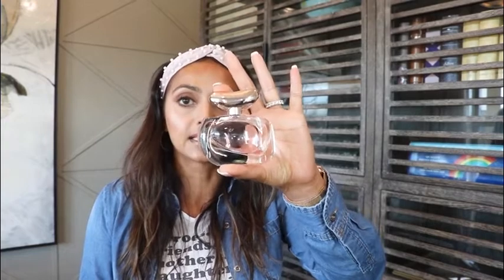MY REVIEW OF VINCE CAMUTO’S ILuminare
lluminare is a compelling scent for women. Launched in 2019, this oriental floral fragrance comes to you from the design house of Vince Camuto. The packaging is beautiful and very easy to hold.

Illuminare is the expression of the woman who wears it. The alluring scent shines with a feeling of endless possibilities and unexpected flare. Designed with the resilient plum blossom, enhanced with notes of bergamot and magnolia and a sensual hint of amber musk.

It smells so good!!

Top Note: Plum Blossom
Middle Note: Bergamot, Magnolia
Bottom Note: Amber Musk